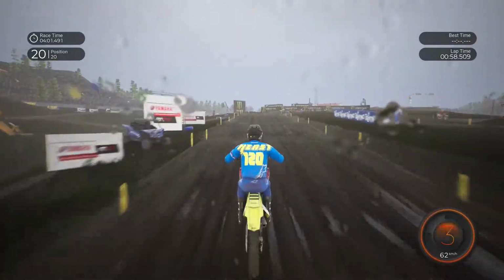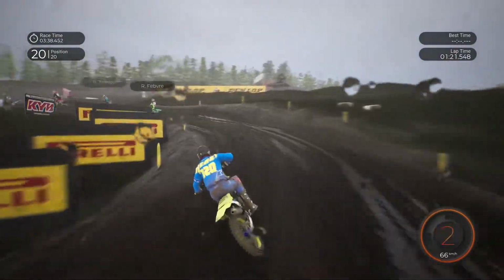MXGP 2020 - Head Start in the Rain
i swear i'm good, hope ya enjoy